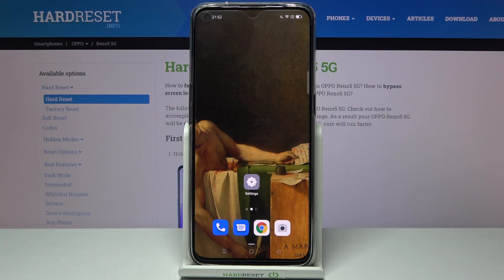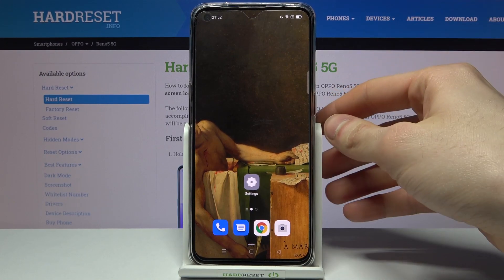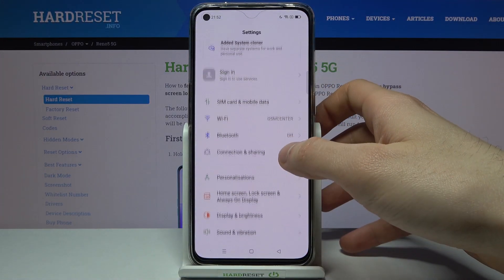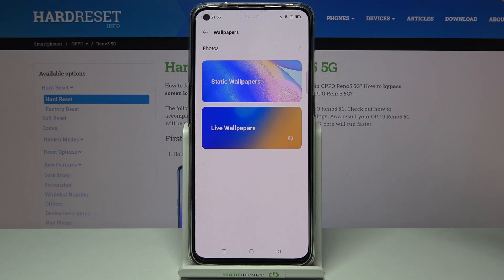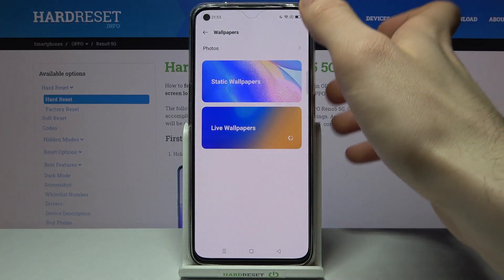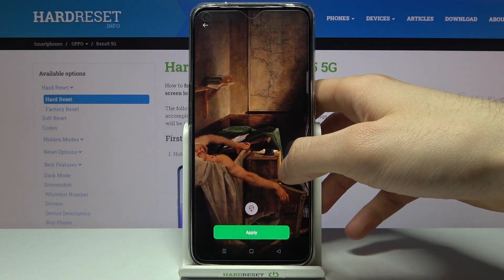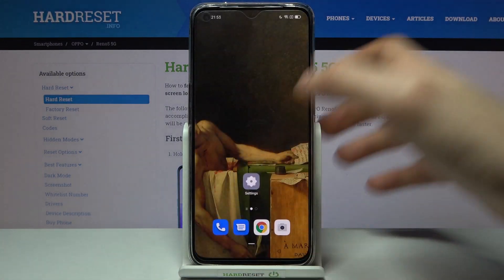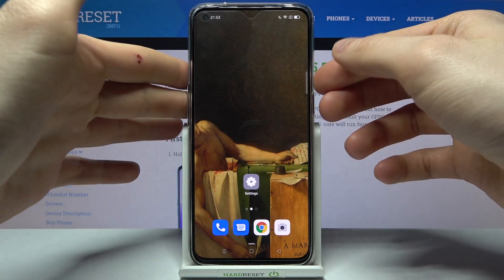How to Change Lock Screen Wallpaper in OPPO Reno 5 5G?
In this video we will show you how to Change Lock Screen Wallpaper in OPPO Reno 5 5G, a wallpaper or background is a digital image used as a decorative background of a graphical user interface on the screen of a smartphone or other electronic device.

How to Adjust Lock Screen Wallpaper in OPPO Reno 5 5G? How to Set Up Lock Screen Wallpaper in OPPO Reno 5 5G?